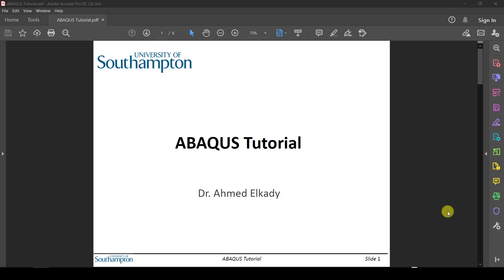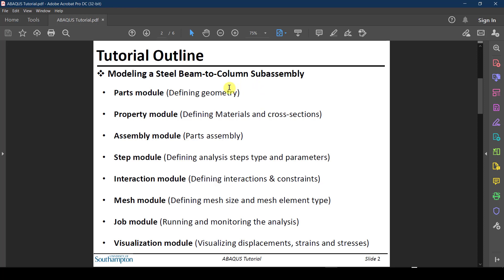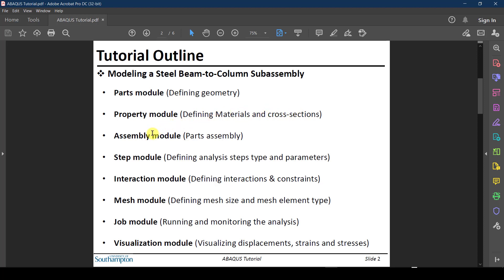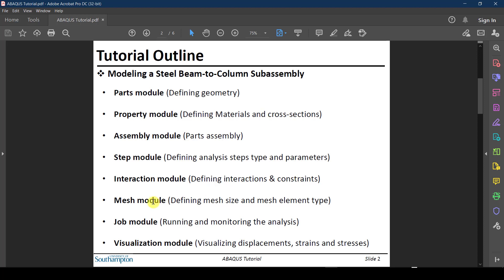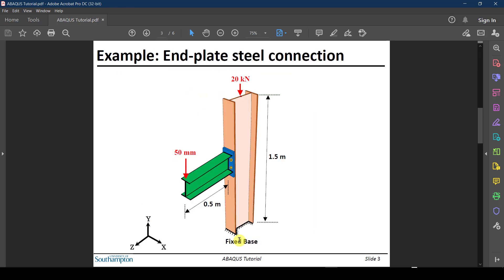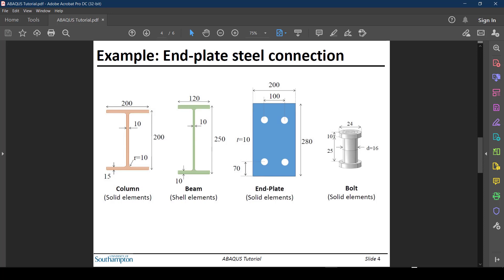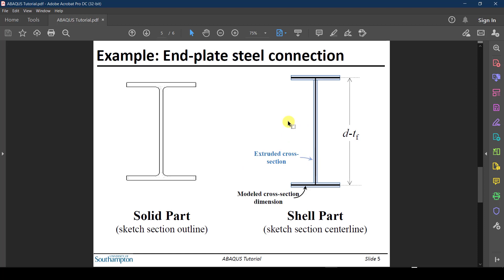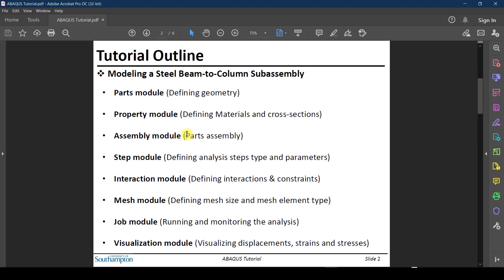#01 ABAQUS Tutorial: Description of the tutorial problem - Bolted steel connection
Quick introduction to the ABAQUS tutorial plan and the employed tutorial problem.